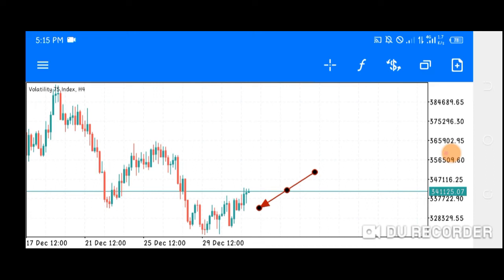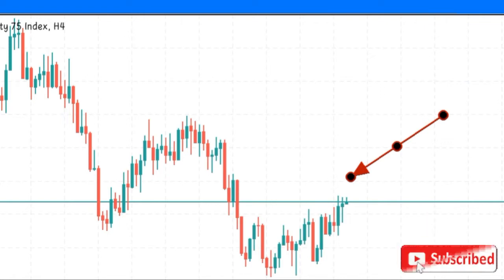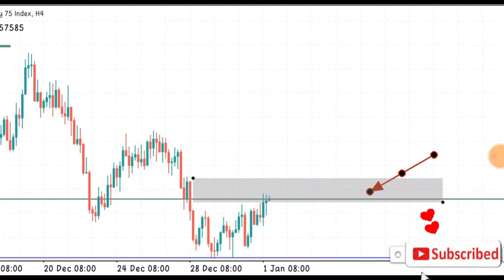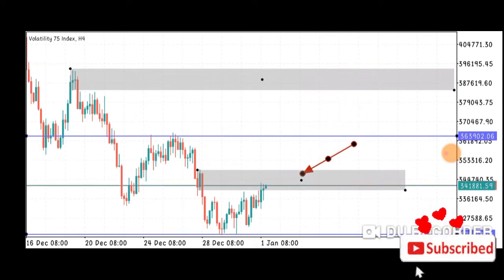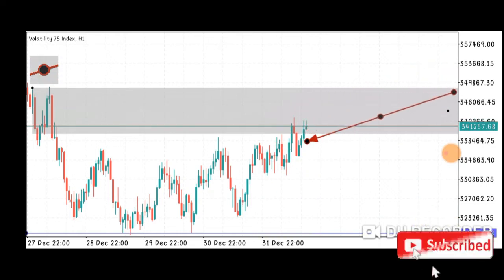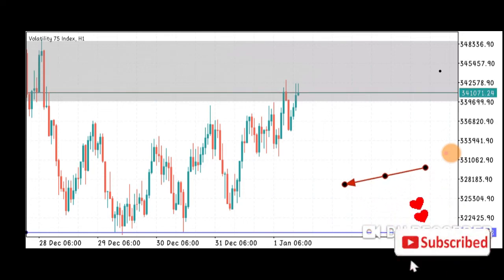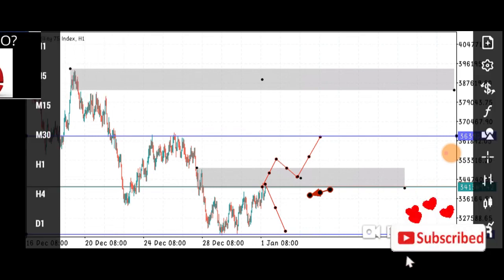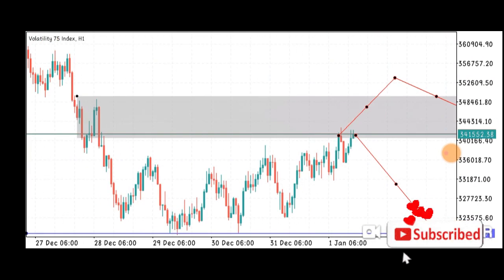Price Action and Technical Analysis skill you need to learn.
This video is a forecast of  Vix 75 for the week with technical and price action ￼analysis skill.